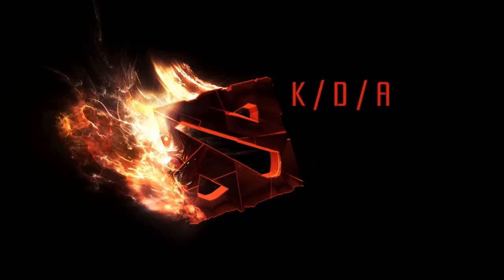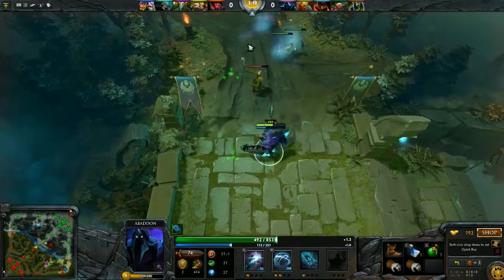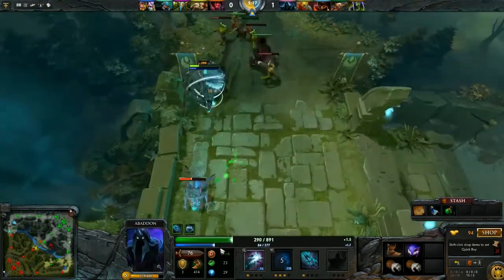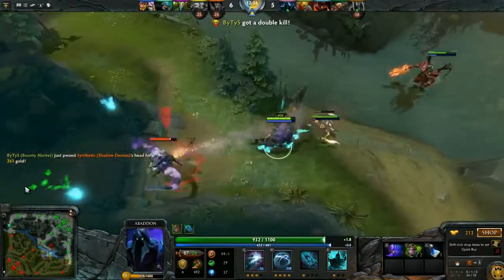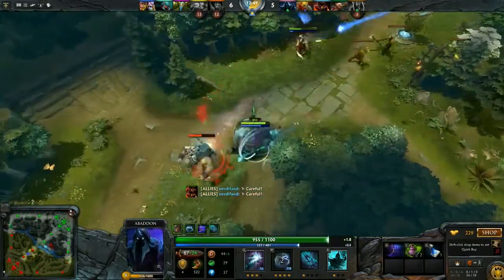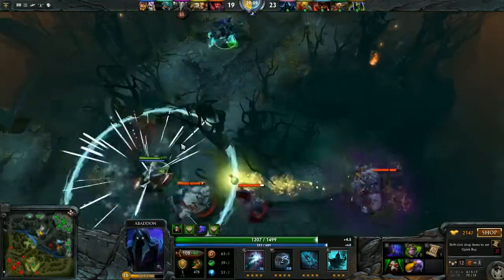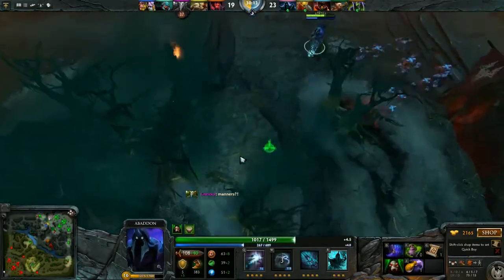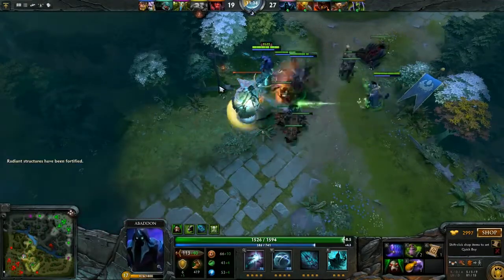KDA 1 - Abaddon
KDA focuses on a different hero every week trying to think about his role in a proper team, his strengths, weaknesses and how best to play him.

Let me know what hero you'd like to see next in the comments!